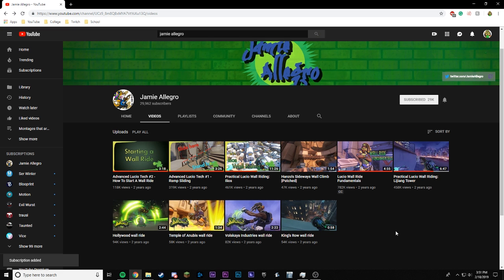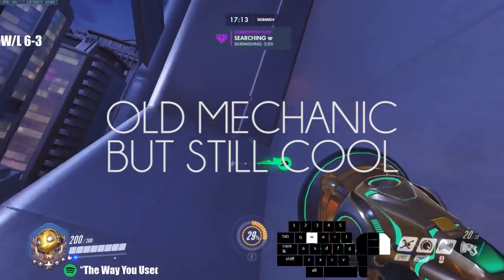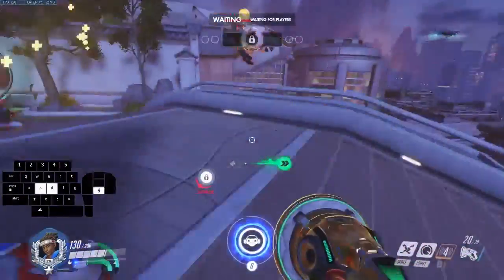Practical Lucio Wallriding: Lijiang Tower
Heavily Jamie Allegro inspired tutorial, hope you enjoy. Sorry for taking so long to upload